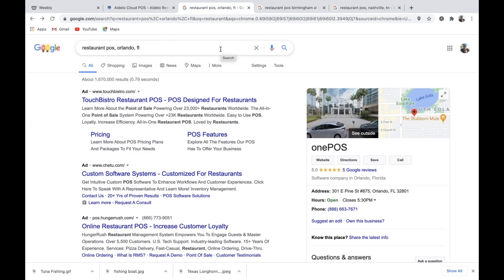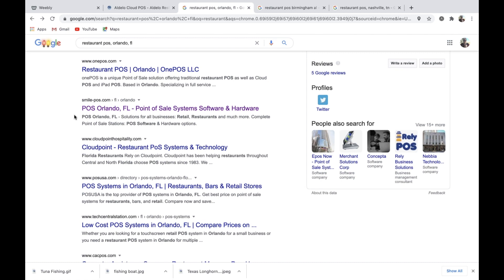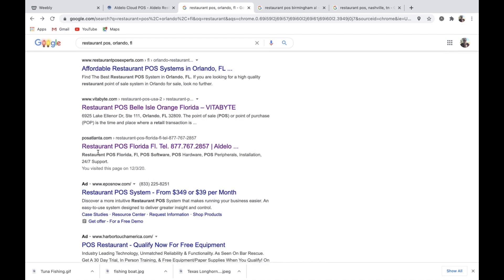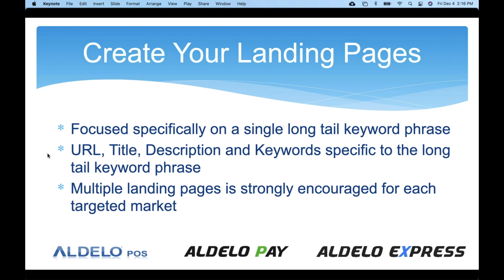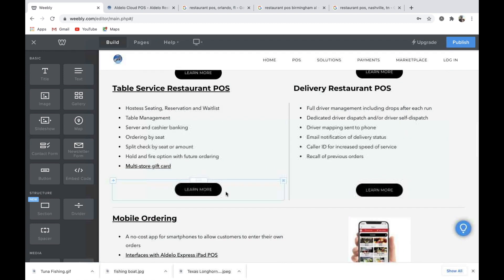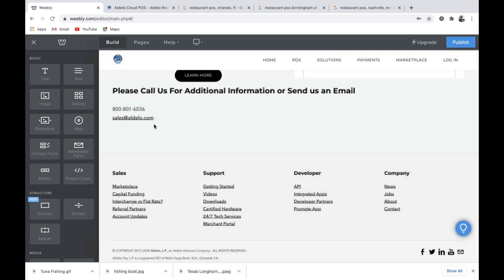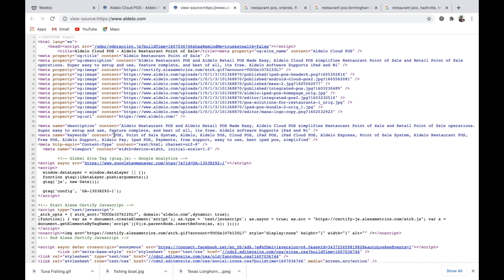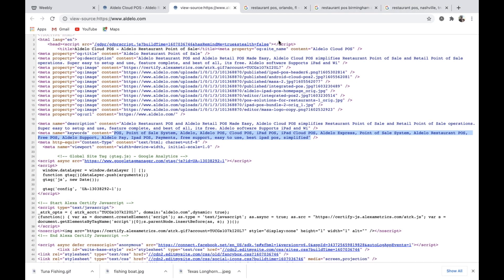Landing Pages Put More Hooks in the Water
The modern prospect or lead is doing their research without your direct input.  They are searching online and making their decision about you based upon your online presence.  The absolute best way to increase your online image is through targeted landing pages.
Landing pages allow you to target an audience for a topic and location,  The search results place your website directly in front of the prospect and attract them to your site.
Watch this video to learn the importance of landing pages, see examples of good landing pages and then how to create a landing page for your site.